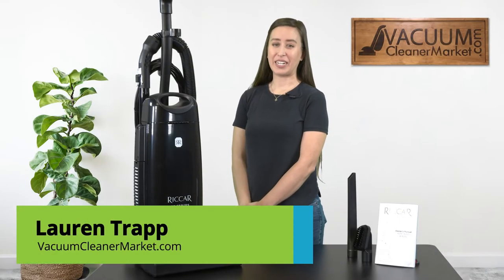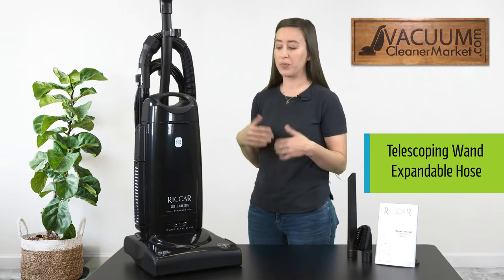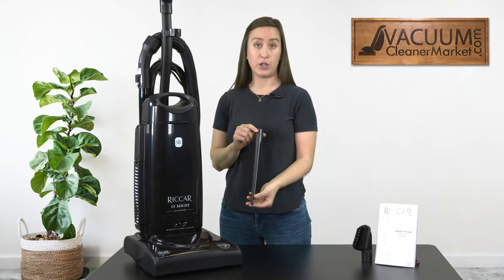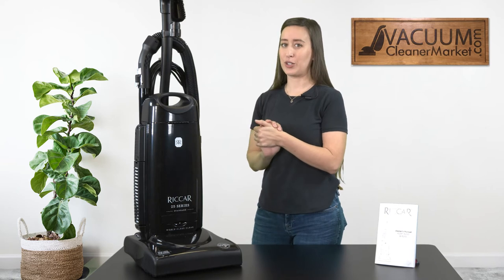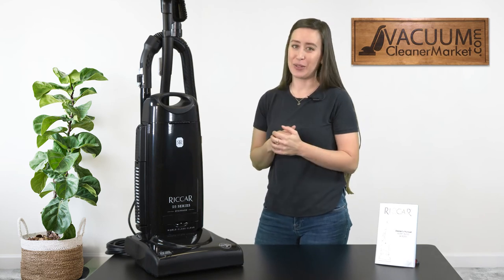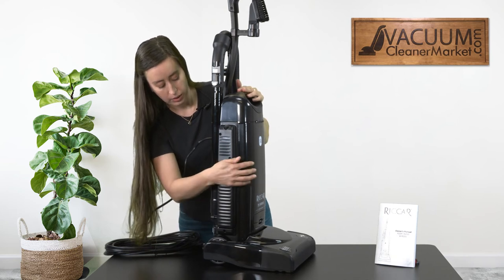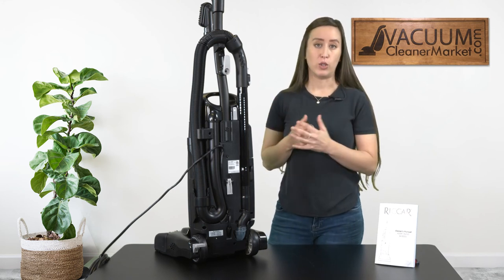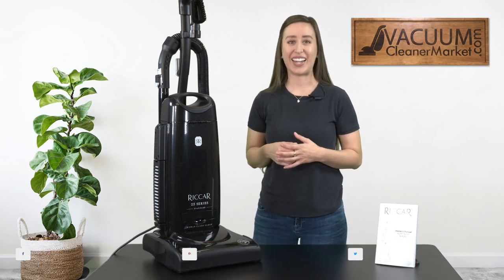Riccar R25S Upright Vacuum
The Riccar Standard Clean Air Upright Vacuum is the base model of the 3 vacuums in the R25 series. This means this model comes with standard electrostatic filtration. It provides the same amazing clean as the other vacuums, but doesn’t come with as many flashy features.

Clean high pile carpeting one second and bare floor the next with ease thanks to Riccars self adjusting brush roll. This upright has no downside to it as its hose and wand provide an extra 11 foot reach; lay the vacuum completely flat to clean under couches or any other small space!

Combined with on board tools and a 35 foot cord, there is no limit to the cleaning possibilities with this vacuum!